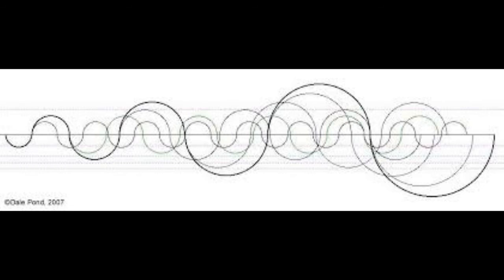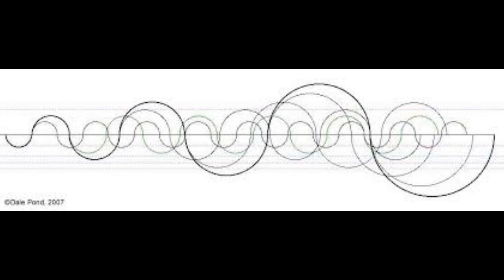Encounters with the nagual- TRAP OF FIXATION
trapping of our assemblage point and the consequences-  read by Ryan McMahon